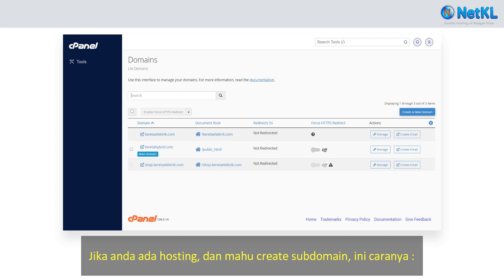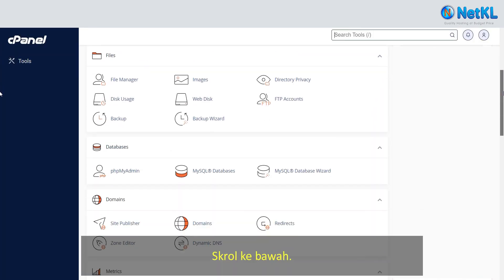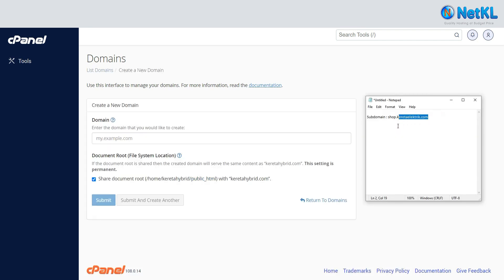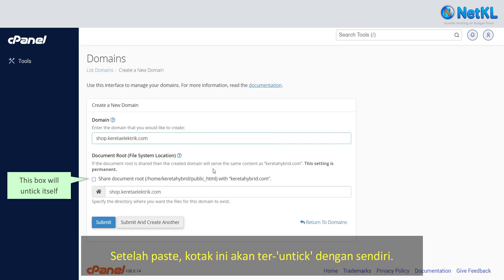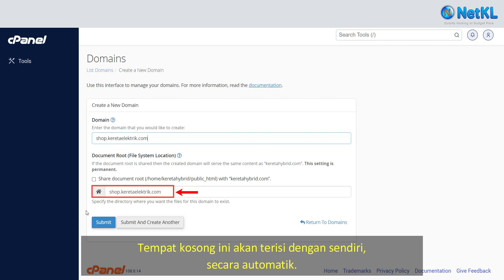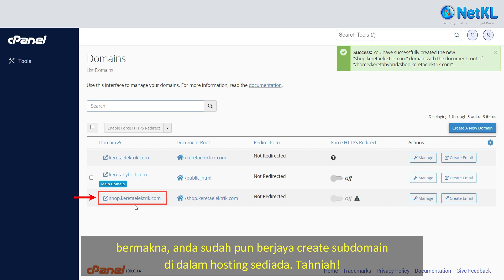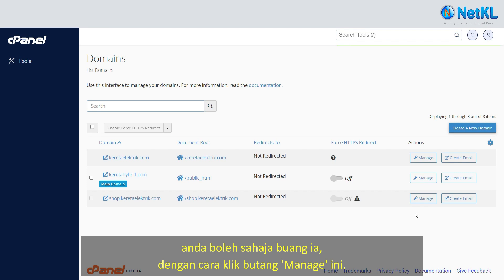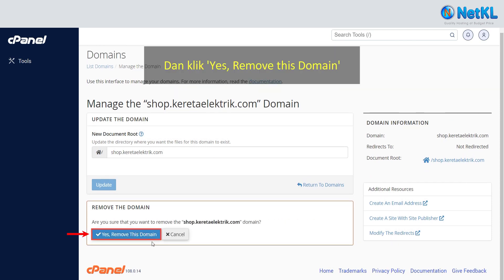How to create a Subdomain (new version)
[ English ]

If you use any domain with NetKL hosting (except for mySilver plan), you can create as many Subdomains as you like, in your cPanel.

[ Bahasa Melayu ]

Jika anda guna mana2 domain di hosting NetKL (kecuali plan mySilver), anda boleh create seberapa banyak Subdomain yand anda mahu, dalam cPanel.